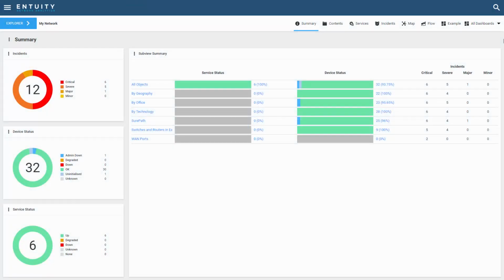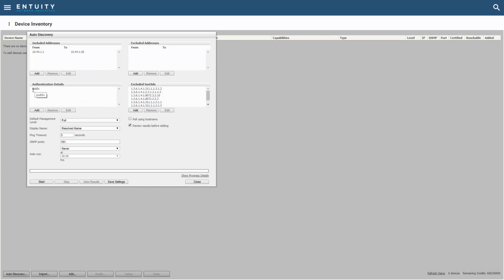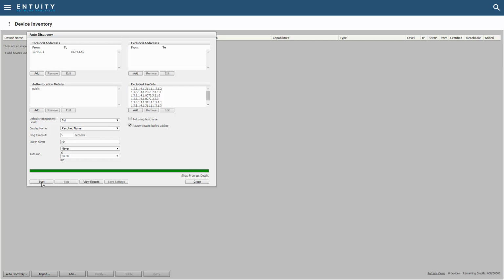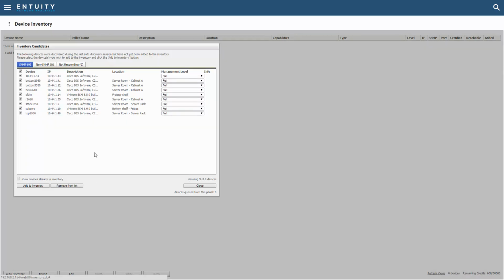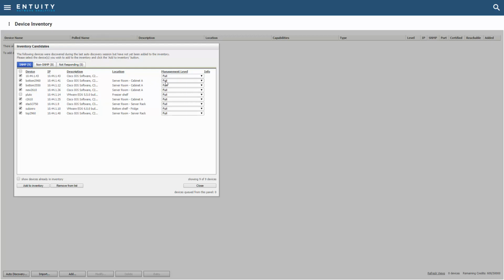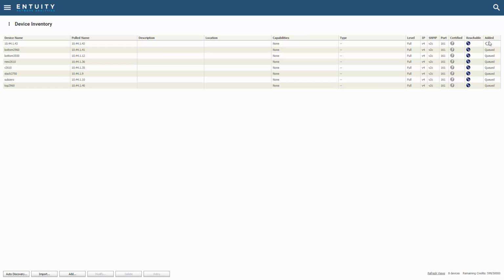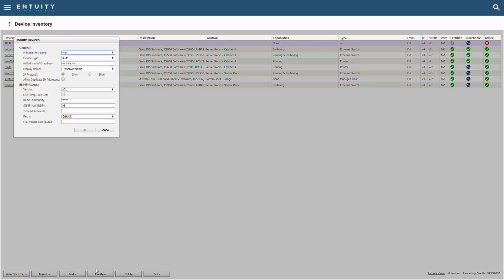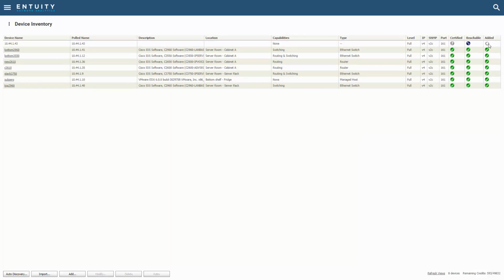Running Auto Discovery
How to run Auto Discovery in ENA.